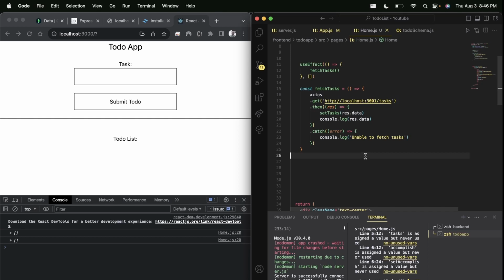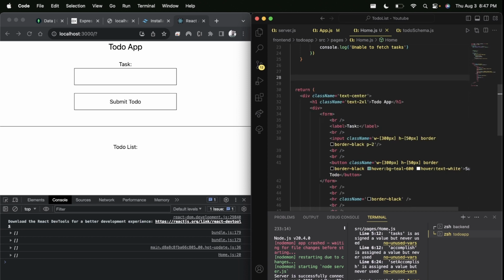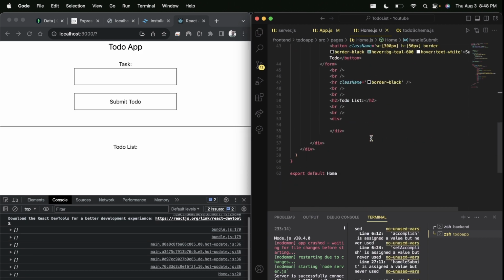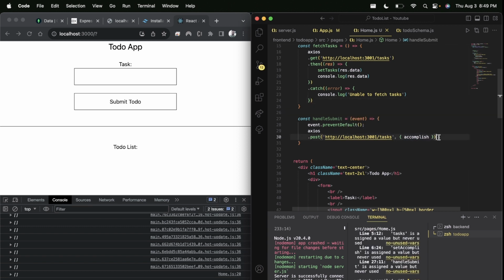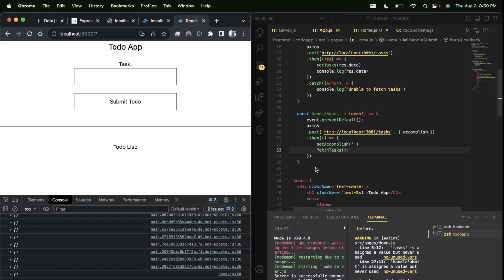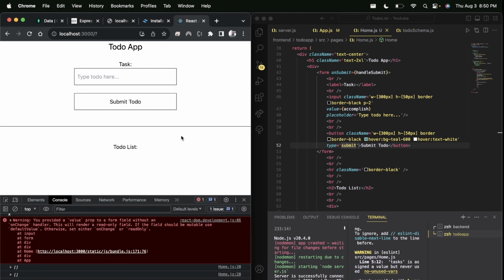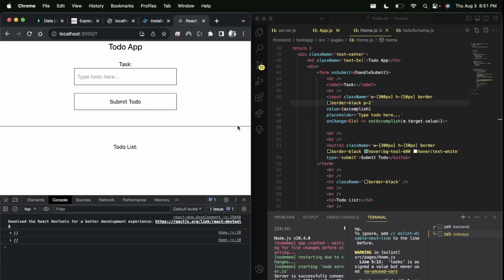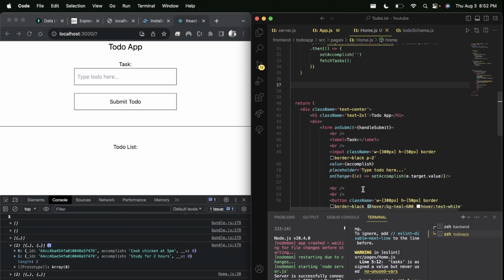MERN TODO APP TUTORIAL . 10- Handle Submit Form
Hey all! This is the beginning of a mini-series tutorial on making a TODO List APP using the MERN Stack (MongoDB, Express, React, Node) while also making CRUD requests! #10 - Handle SubmitForm